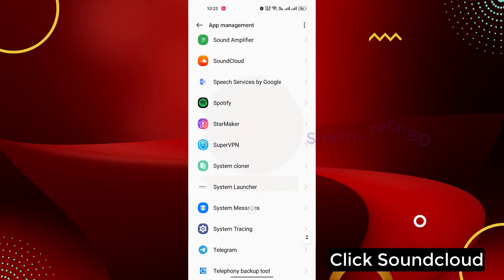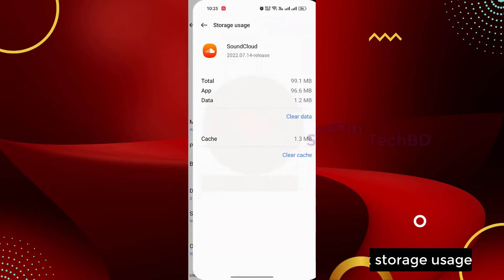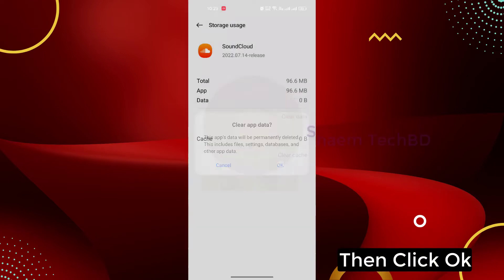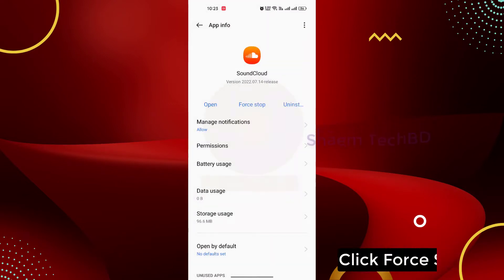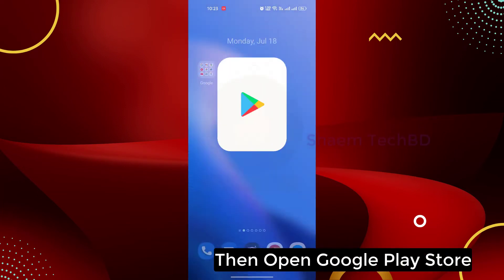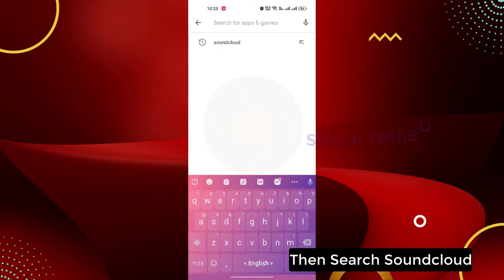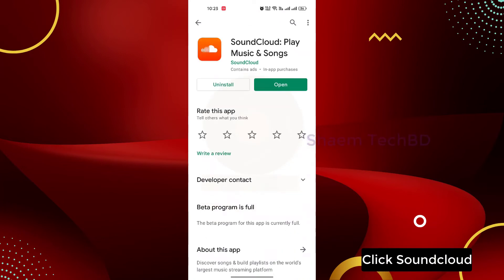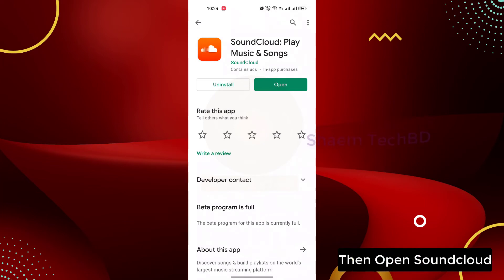How To Fix Soundcloud App Not Open Problem Android & Ios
Your Quary-
1.Your Quary- soundcloud loading error iphone
2.soundcloud not working iphone
3.why is soundcloud not working
4.how to fix soundcloud loading error
5.soundcloud not playing on mobile
6.how to fix soundcloud not playing
7.why is my soundcloud not working
8.why isn't my soundcloud working
9.why soundcloud is not working
10.soundcloud does not work
11.why does soundcloud not work on xbox
12.why does soundcloud not work without wifi
13.why does soundcloud not work offline
14.is soundcloud not working
15.what to do if soundcloud is not working
16.why is my soundcloud not working offline
17.why is soundcloud not working on iphone
18.why soundcloud not working offline
19.why soundcloud not working
20.why is soundcloud not working 2023
21.why is soundcloud not working on xbox
22.why soundcloud is not working in india
23.soundcloud is not showing
24.soundcloud not working 2023
25.soundcloud not working on iphone
26.soundcloud not working
27.soundcloud not working on xbox
28.soundcloud not working firefox
29.soundcloud not working today
30.soundcloud shuffle not working
31.soundcloud not playing songs
32.soundcloud not loading songs
33.shuffle not working on soundcloud
34.soundcloud not playing music
35.soundcloud offline listening not working
36.soundcloud not showing up in rekordbox
37.soundcloud add to playlist not working
38.soundcloud app not working
39.soundcloud upload not working
40.soundcloud not working on serato
41.soundcloud not working on mobile data
42.soundcloud not working on xbox 2023
43.soundcloud not working on rekordbox
44.soundcloud not working on firefox
45.soundcloud not working on chrome
46.soundcloud not working offline
47.xbox soundcloud not working
48.fix soundcloud not working
49.how to fix soundcloud not loading
50.how to fix soundcloud not open and not working problem in android
51.soundcloud not logging in
52.fix soundcloud not loading
53.soundcloud not opening problem solved
54.why is soundcloud not opening
55.soundcloud not opening pc
56.soundcloud not opening android